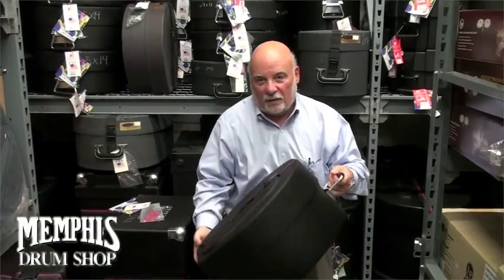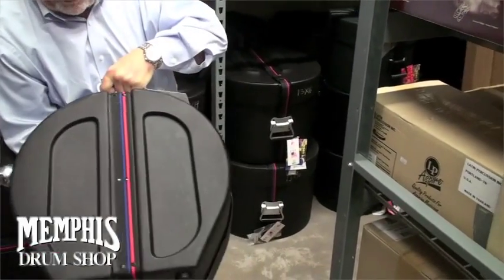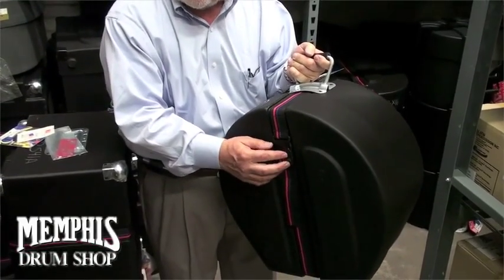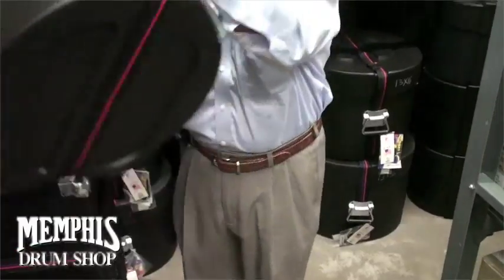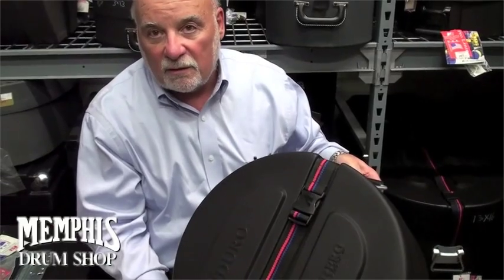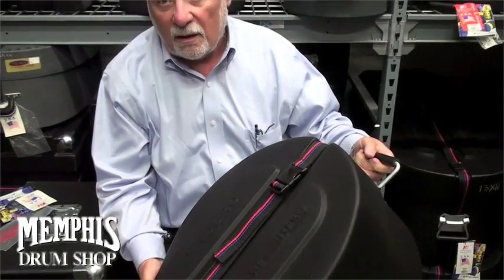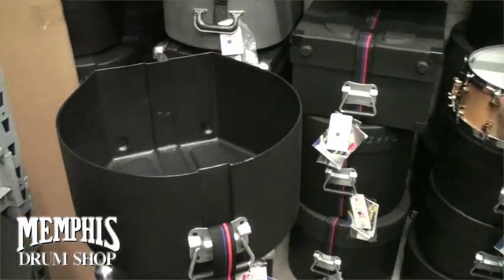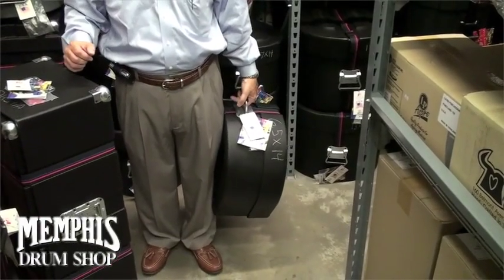Humes & Berg Enduro Drum Case Demonstration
Humes & Berg Enduro Case demo by Irwin Berg at Memphis Drum Shop